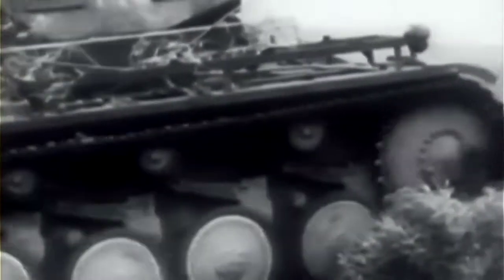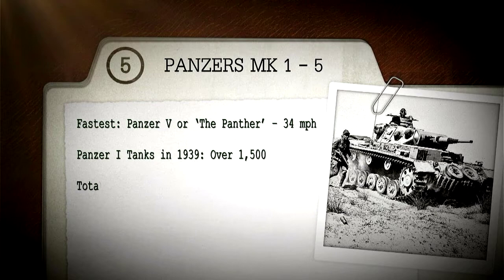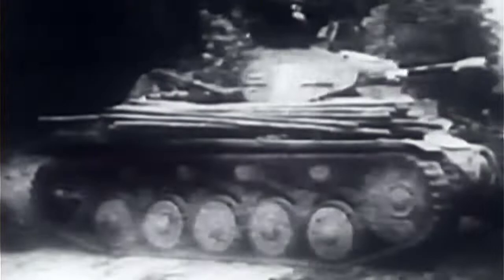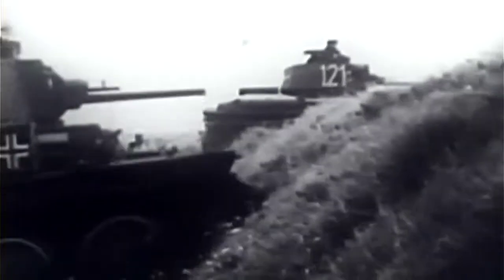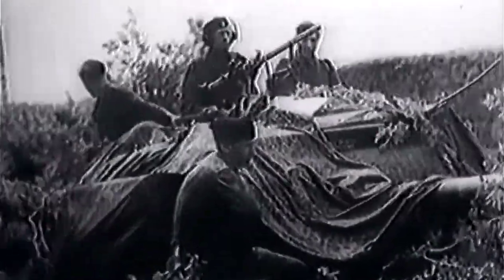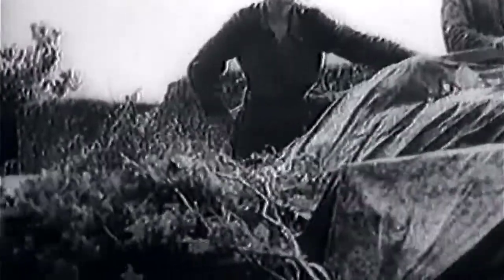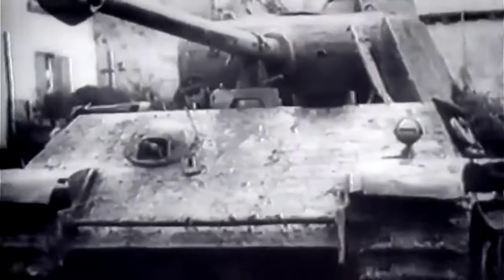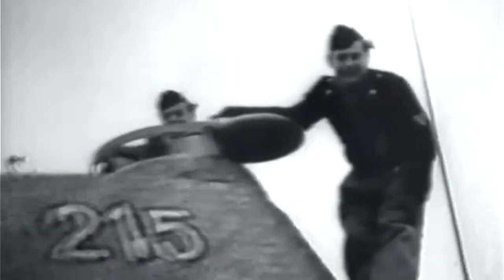Panzers Mark I - IV HD WWII German Panzer Tank Models 1 - 5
Panzer I
Panzer I Ausf. A

Panzer I Pre-war: 1,893 hulls had been produced. 1,867 were fitted with turrets, and the rest used as command vehicles. These lightly armed and armoured tanks were intended as training vehicles, but were used in combat as the war came sooner than the military men had anticipated.

    Panzer II (f) - flamethrower tank (converted from older types)
    Marder II - 75 mm PaK 40 L/46 or captured Soviet 76.2 mm gun on Panzer II chassis (Sd.Kfz. 131/132) (some converted from older types)
    Wespe - 105 mm light field howitzer on Panzer II chassis (Sd.Kfz. 124)
    Sturmpanzer II - 150 mm heavy infantry gun on Panzer II chassis

Variants:

    Panzer III A-F - armed with 37 mm gun
    Panzer III G-J - armed with 50 mm L/42 gun
    Panzer III J/1-M - armed with 50 mm L/60 gun
    Panzer III N - armed with 75 mm L/24 gun (converted older types)
    Panzer III (f) - armed with flamethrower
    StuG III A-E - Sturmgeschütz III. Assault Gun armed with 75 mm L/24 on Panzer III chassis (Sd.Kfz. 142)
    StuG III F-G - Sturmgeschütz 40. Assault Gun armed with 75 mm L/43 or L/48 on Panzer III chassis (Sd.Kfz. 142/1)
    StuH 42 - Sturmhaubitze 42. StuG III with 105 mm light field howitzer (Sd. Kfz. 142/2)

    Panzer IV A-F1 - Panzer IV with short 75 mm L/24 gun
    Panzer IV F2-J - Panzer IV with long 75 mm L/43 or L/48 gun
    StuG IV - Assault Gun. Modified superstructure of Sturmgeschütz III Ausf. G on Panzer IV chassis; armed with 75 mm L/48 gun (Sd.Kfz. 167)
    Jagdpanzer IV - Tank Destroyer with 75 mm L/48 gun on Panzer IV chassis (Sd.Kfz. 162)
    Jagdpanzer IV/70 - Tank Destroyer with 75 mm L/70 gun on Panzer IV chassis (Sd.Kfz. 162/1)
    Sturmpanzer IV (Brummbär) - with 150 mm field howitzer on Panzer IV chassis (Sd.Kfz. 166)
    Hornisse - 88 mm PaK43/1 auf Geschützwagen III/IV, later known as Nashorn (Sd. Kfz. 164)
    Hummel - 150 mm field howitzer on Geschützwagen III/IV chassis (Sd.Kfz. 165)
    Möbelwagen - Anti Aircraft. 37mm FlaK 43 L/89 on Panzer IV chassis (Flakpanzer IV Sd.Kfz.161/3)
    Wirbelwind - Anti Aircraft. quadruple 20mm FlaK 38 L/112.5 guns on Panzer IV chassis, with armored turret (Flakpanzer IV)
    Ostwind - Anti Aircraft. 37mm FlaK 43 L/89 on Panzer IV chassis, with armored turret (Flakpanzer IV)

The Panzer IV was originally armed with a low-velocity 75 mm L/24 gun. In 1942 this was upgraded to a 75 mm L/43 gun, and in 1943 to a 75 mm L/48 gun. For the purposes of the above table, both these guns are classed as "long" and displayed on the same row (Ausf. F2-J).

    Panther (Panzer V) was armed with a 75 mm KwK 42 L/70 gun (Sd.Kfz. 171)
    Jagdpanther - Tank Destroyer with an 88 mm L/71 PaK43 gun on Panzer V chassis (Sd.Kfz. 173)